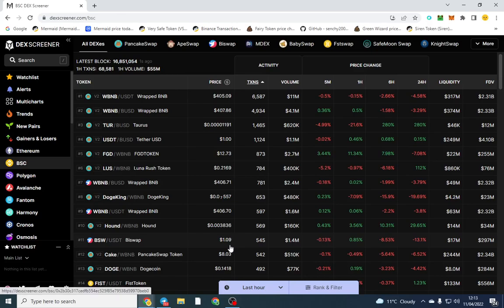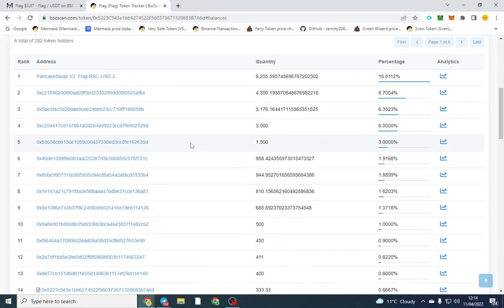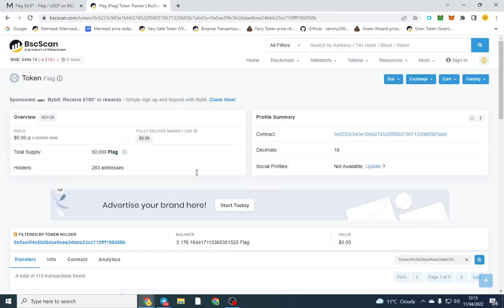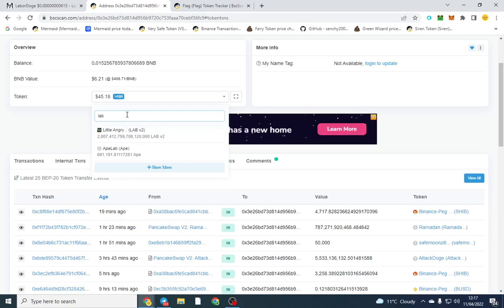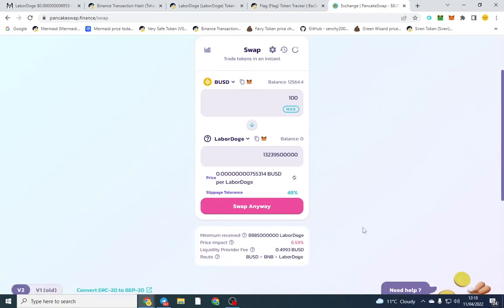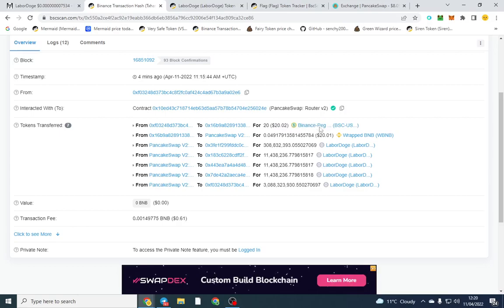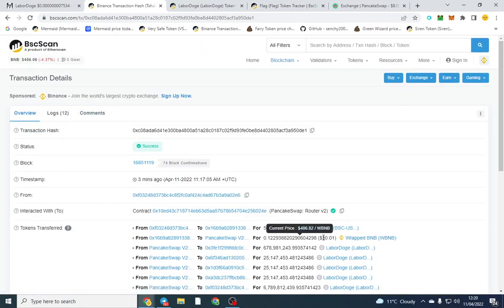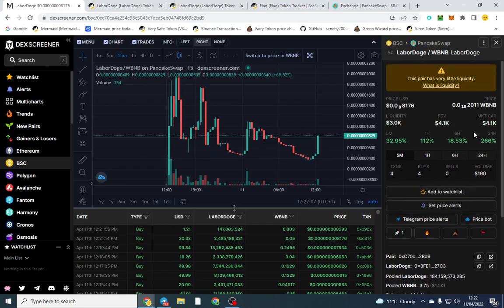Learn How to Read BSC Scan And Check How Much Top Holders Paid For Their Tokens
Learning to check how much a holder paid for their tokens will help you make better investment decisions. There won't be a time where you won't find this technique at all useful. Whether you need to check what you personally paid for a token or you need to find out how much profit the top holders are in before you actually buy the token can give you an edge over other holders and hopefully improve your investing skills as well as your wallet balance.